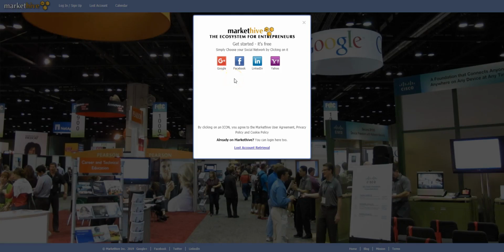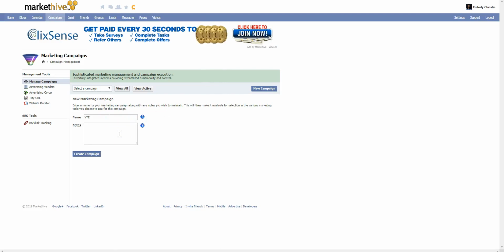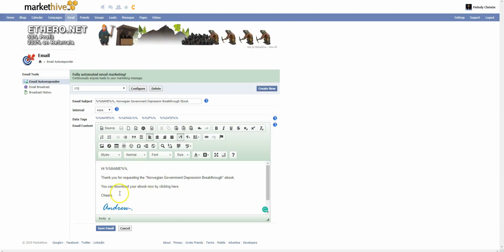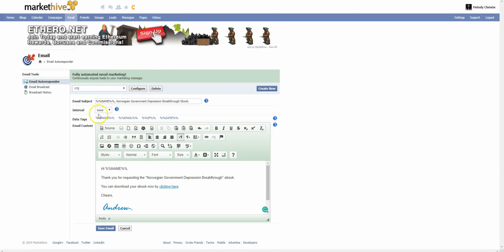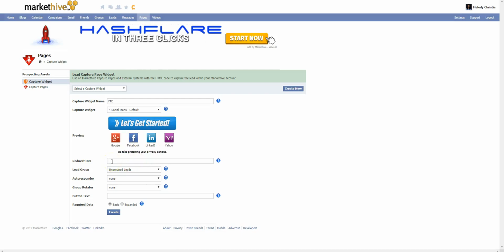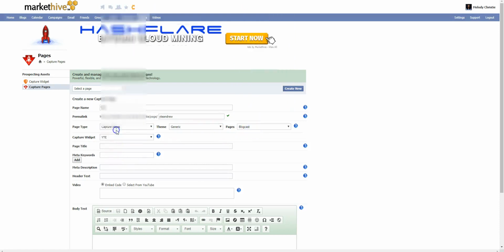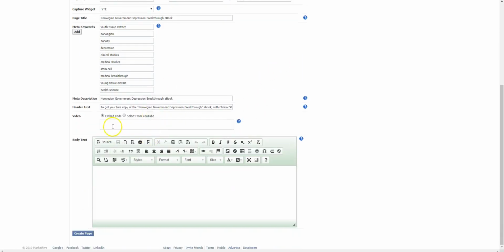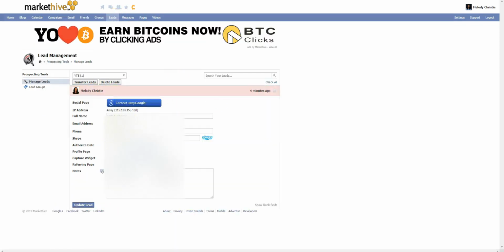Creating A Lead Capture Funnel System With Markethive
Set up a full, free, Lead Funnel System in less than 10 minutes!

Markethive is the first Market Network on blockchain. It has all the tools you need to build your business online. It has everything you need to succeed including, free autoresponder systems, broadcasting tools, capture pages, capture widgets, lead management system. Go ahead and Join Me - Join free - Stay Free - Rewarding to Upgrade. Try it now